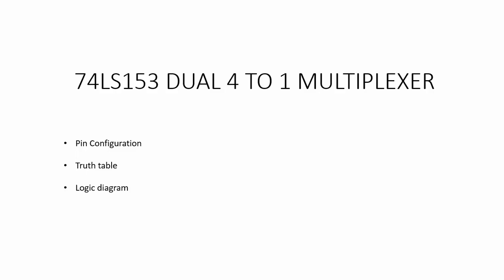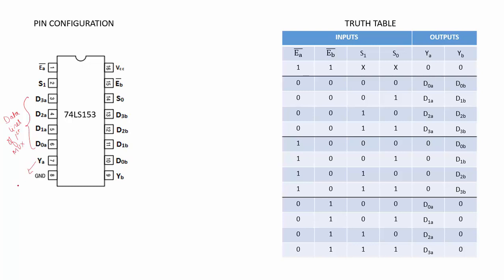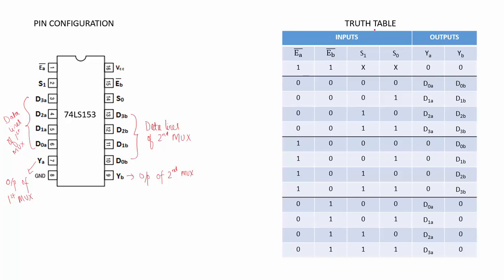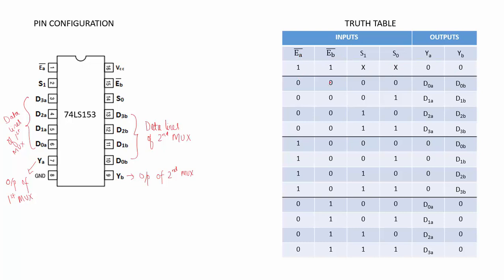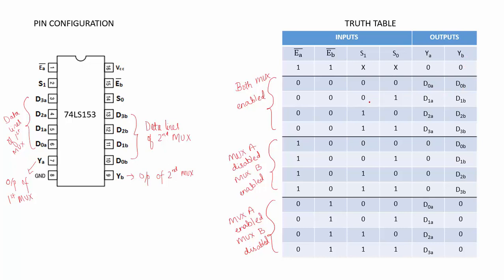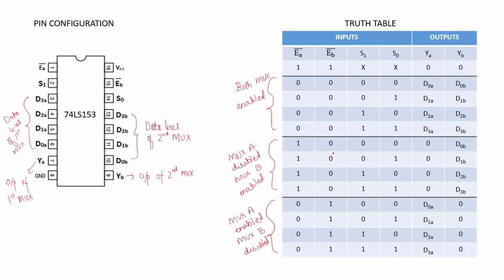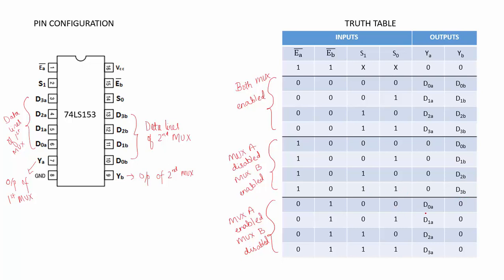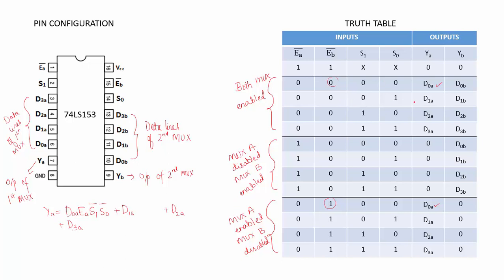IC 74LS153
Learn the pin configuration,truth table,working and logic diagram of multiplexer IC 74LS153